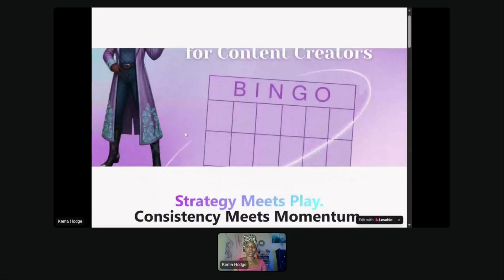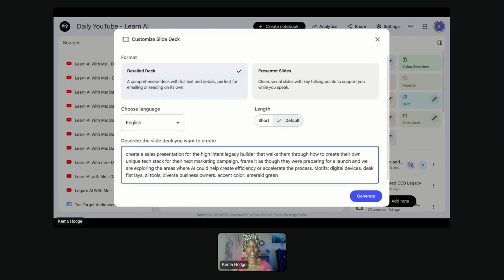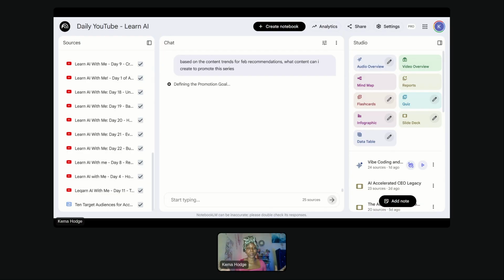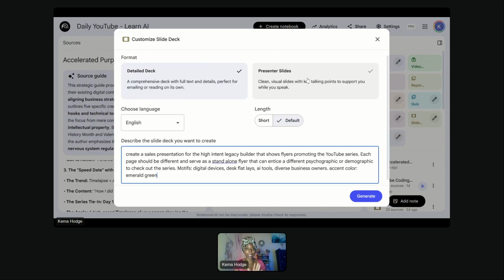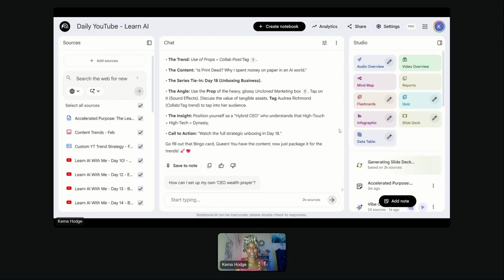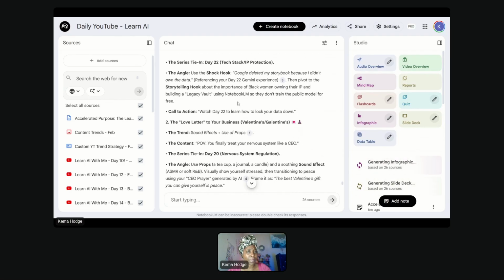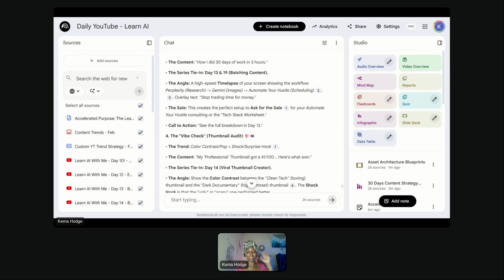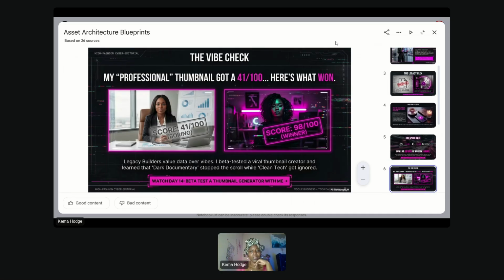20 Min Content Strategy with AI | Learn AI With Me: Day 24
This Tech Stack Just Saved Me HOURS on a creative content strategy!

Tools Used:
- Canva AI
- Lovable
- NotebookLM